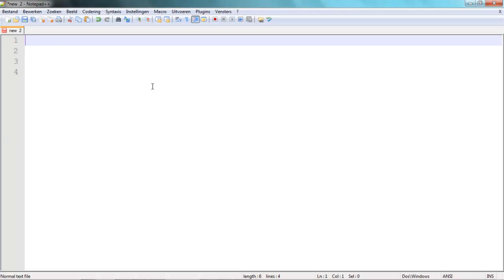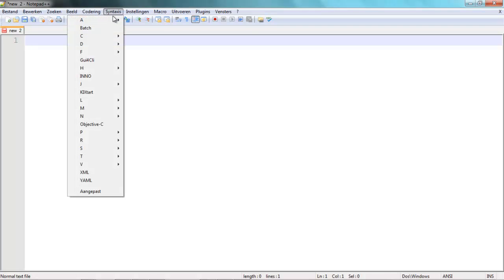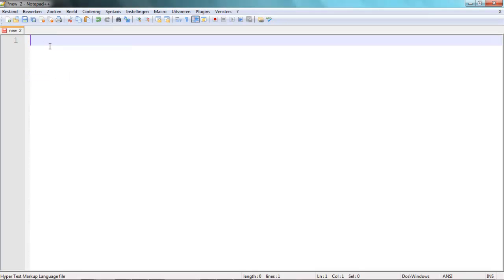HTML & CSS Tutorial Part 1 (Part 1 of Pilot) "Installing your Text Editor"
Hello everyone i hope this is informative and helps you